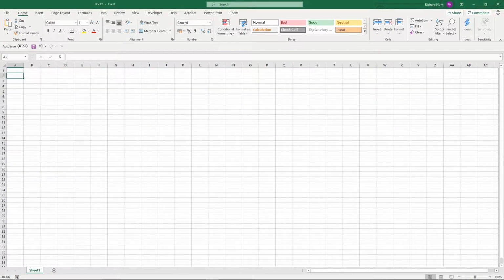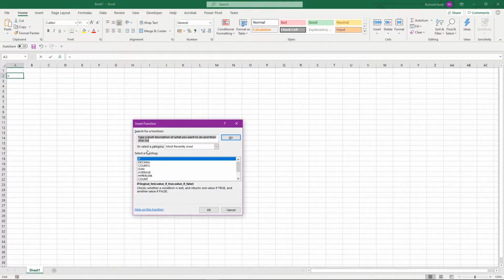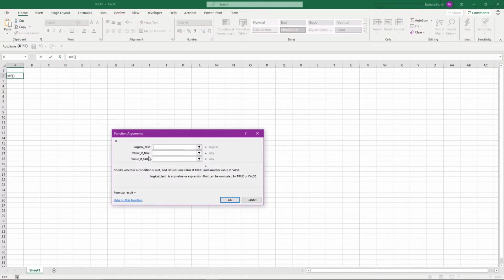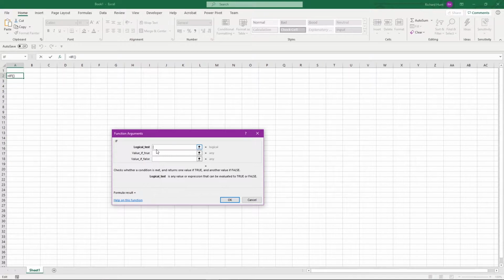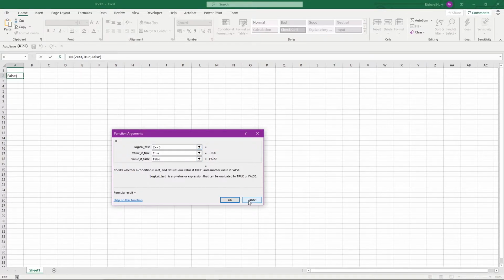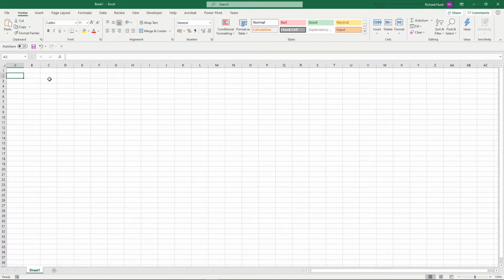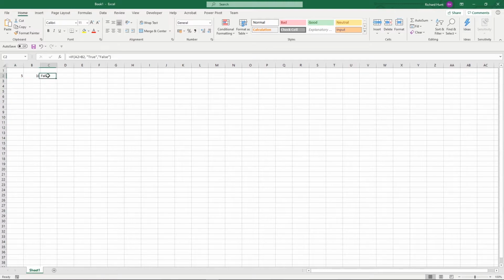Excel Xpert - Using IF - Really Simple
Quick video about how to use the IF function.

The IF function is used to compare two values and returns either true or false if the condition is met.

IF is really useful if you need to know how one cell compares to another.

If you are looking for an Excel spreadsheet developed to professional standards then find me on Fiverr!